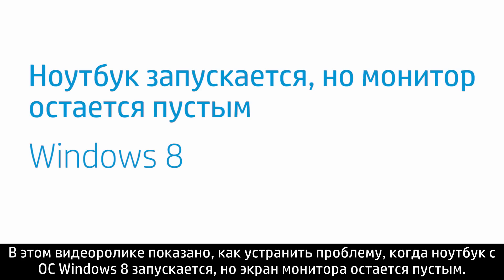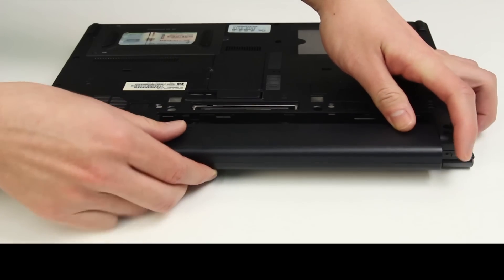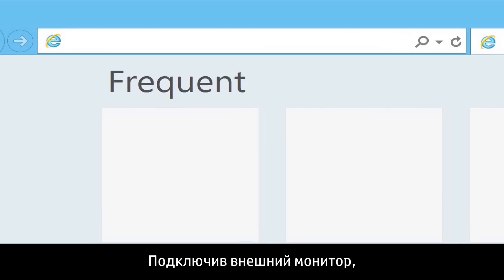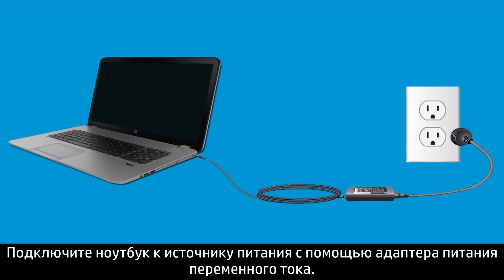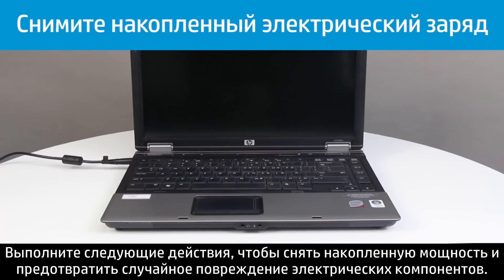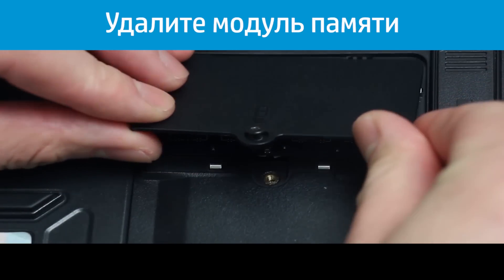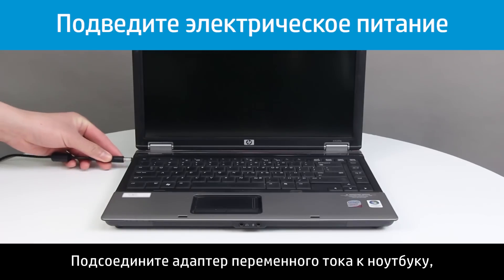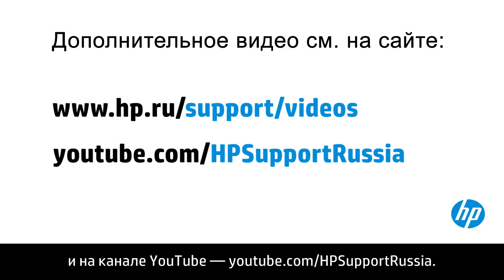Ноутбук запускается, но монитор остается пустым — Windows 8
Узнайте, как устранить проблему, когда ноутбук запускается, а экран остается пустым.

Другие варианты поддержки принтера можно найти на сайте hp.com/support.